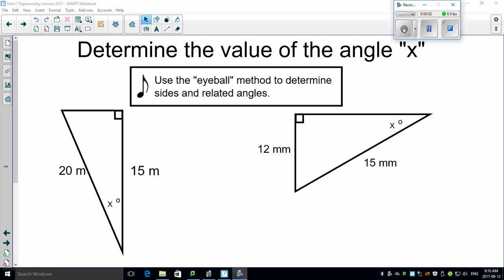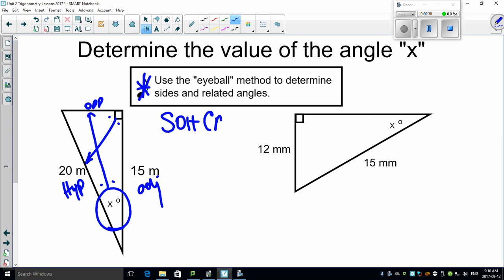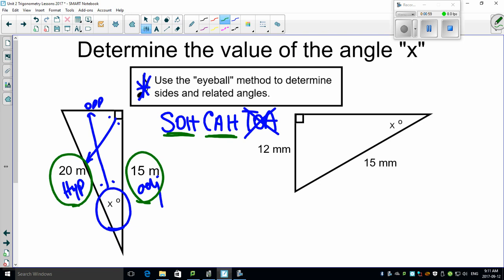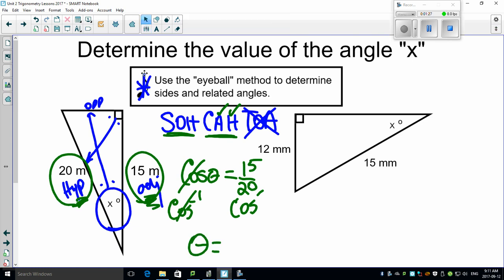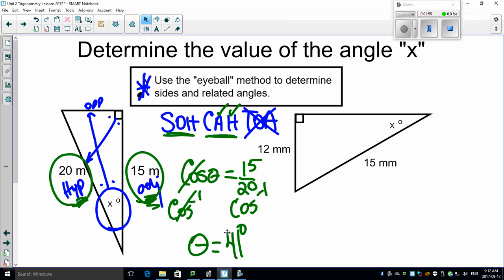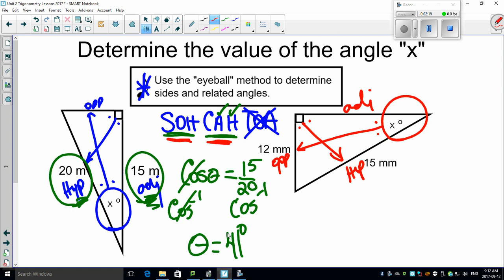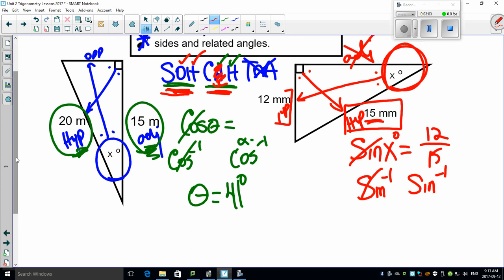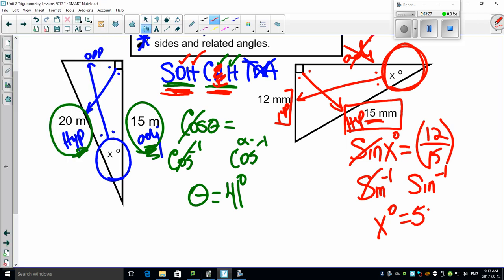Unit 2 4 3 Finding the angle using sin and cos Part 2